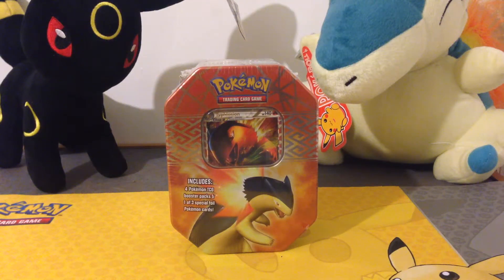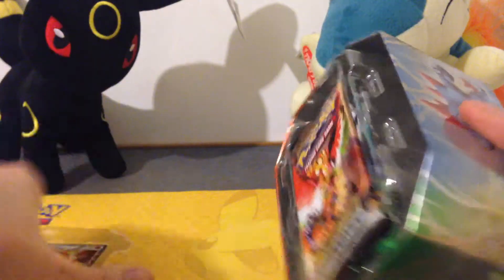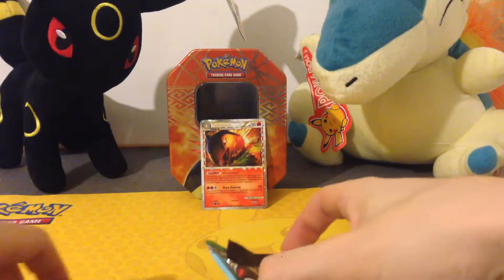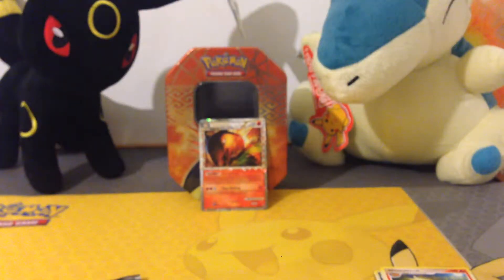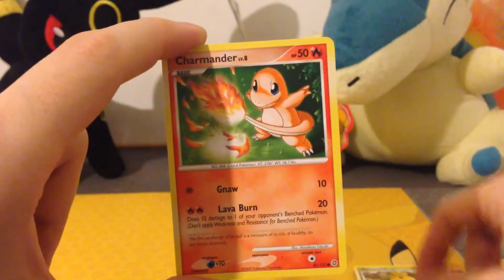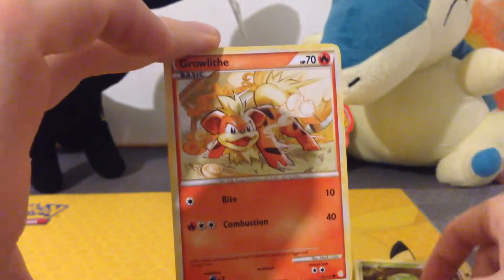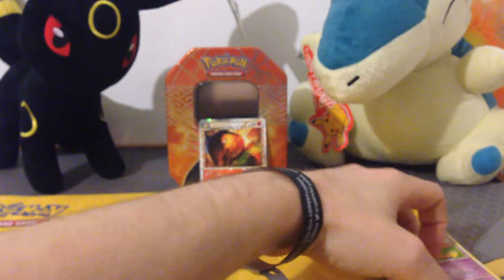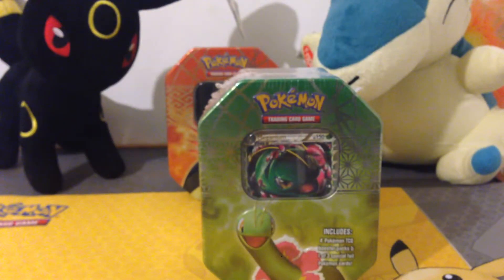Typhlosion Tin Opening ¦¦ Wolf Opens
I open a Typhlosion tin and open the contents inside, what treasure do I pull from this treasure chest?

Search for DarkWolf747 on:

Xbox
Intsagram (as TheDarkWolf747)